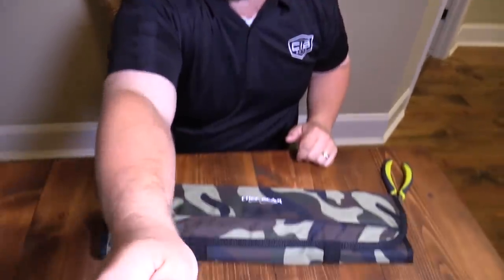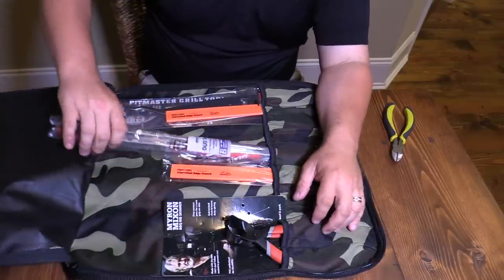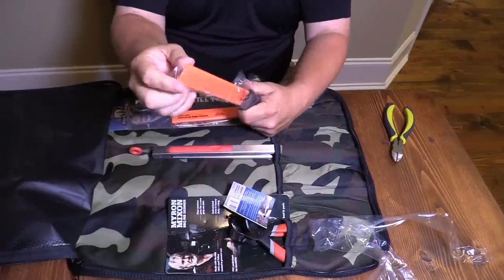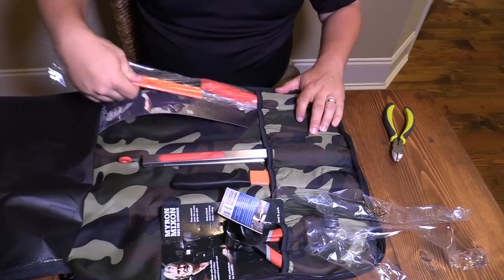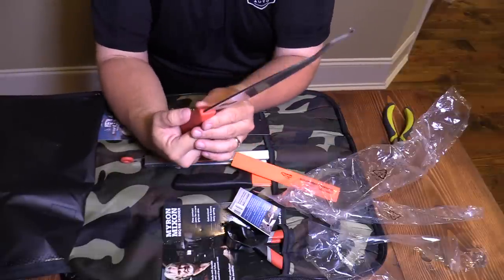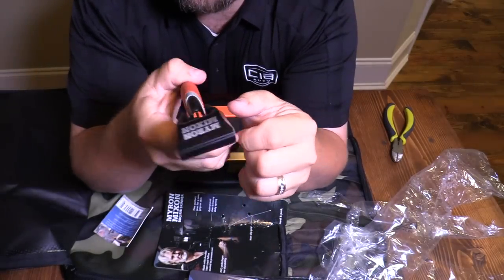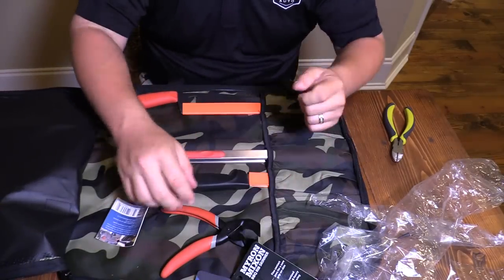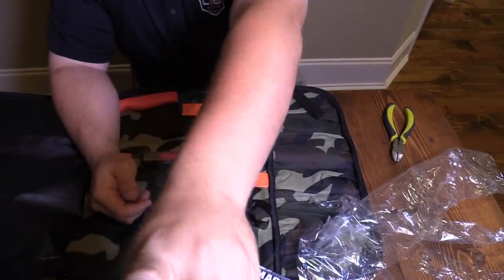Myron Mixon 7pc BBQ Kit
Myron Mixon 7pc BBQ Kit from Ergo Chef